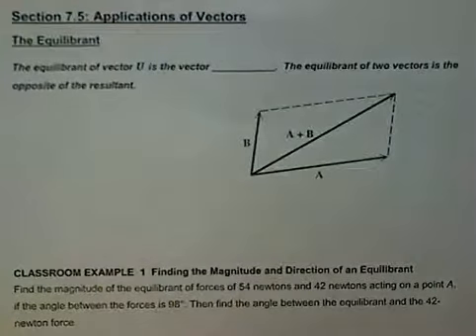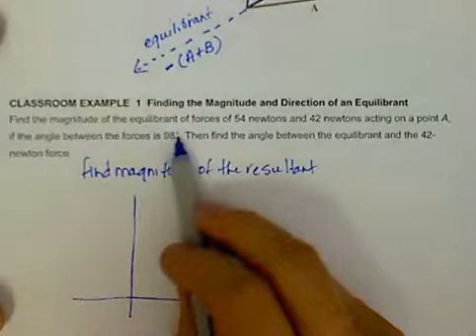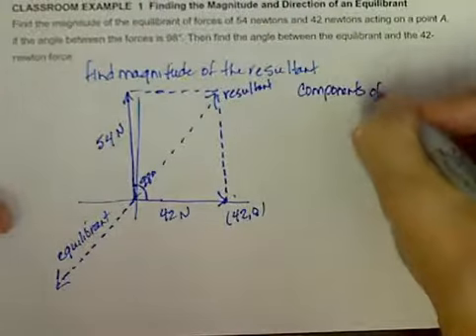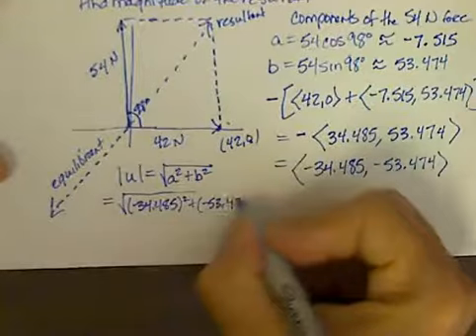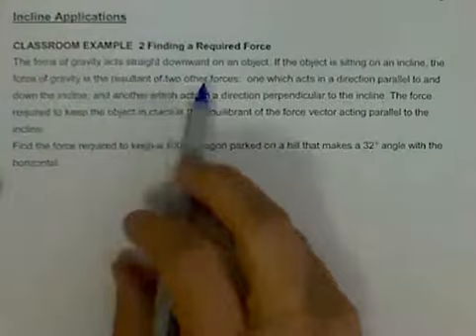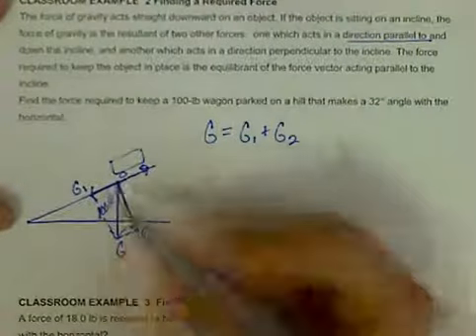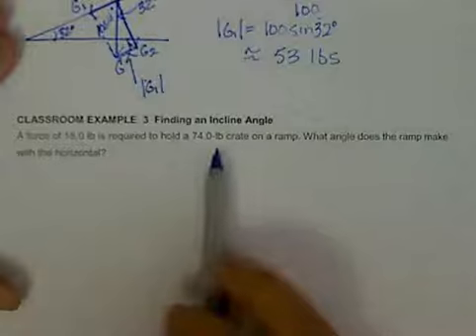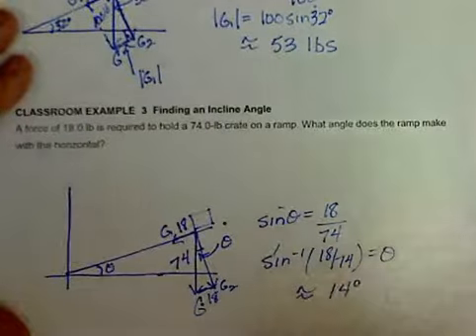Trig Section 7-5 Part 1